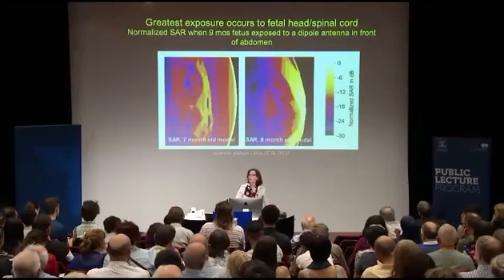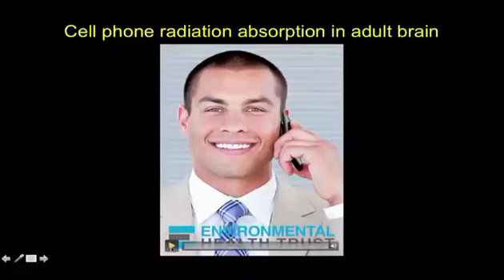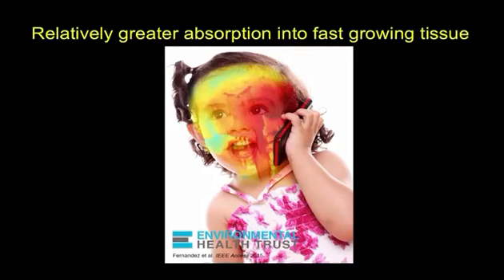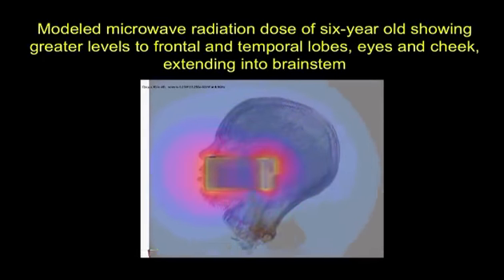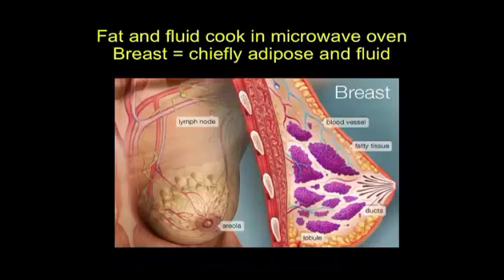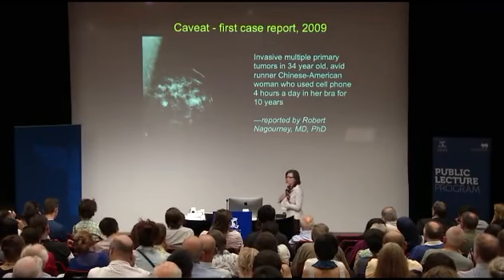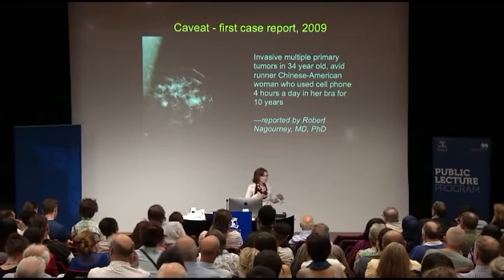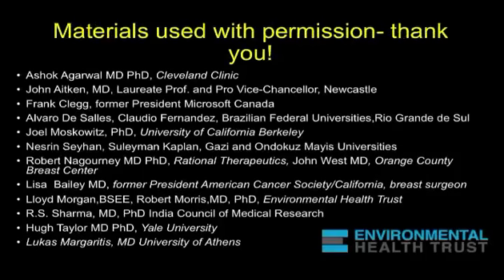Impacts of electronic devices on children